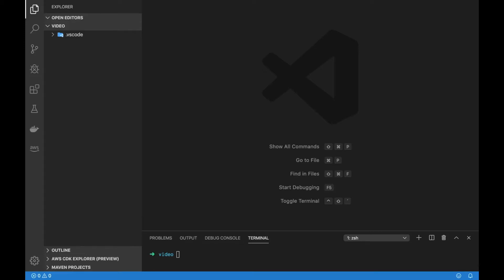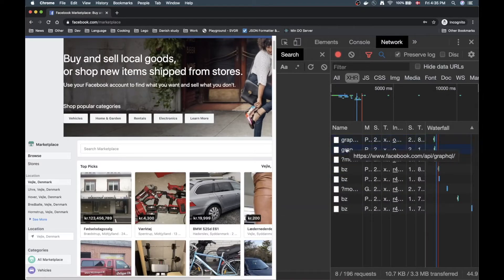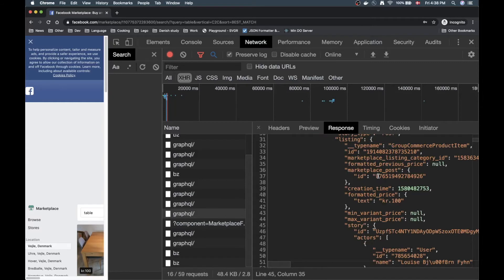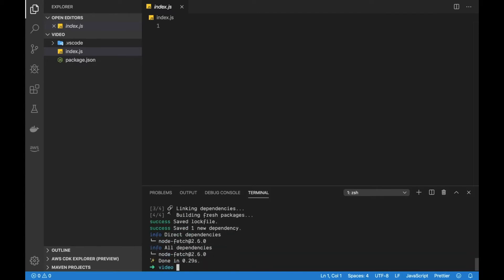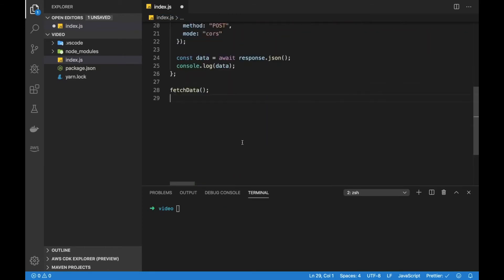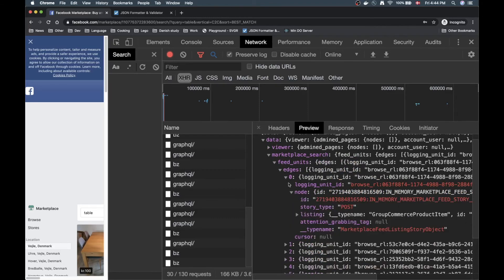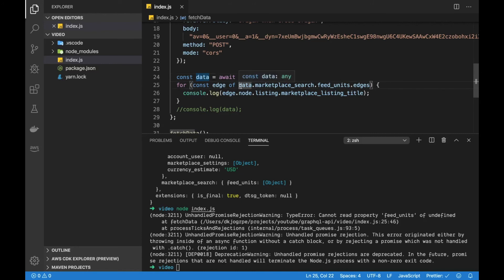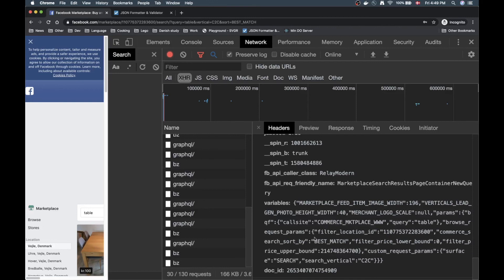How to use Facebook's GraphQL api to grab items off marketplace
In this video we'll explore some of Facebook's public GraphQL Api by looking into requests/responses from FB Marketplace as an anonymous user. We'll have a quick look into the Network tab of the developer tools to help us understand how the API works.

We'll write a small node.js script to call the API, grab the data and present it.